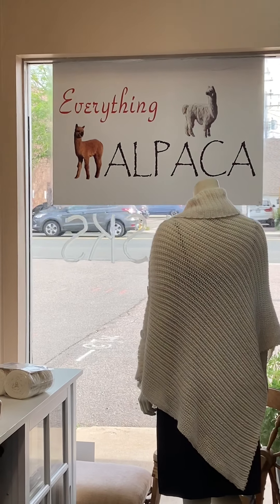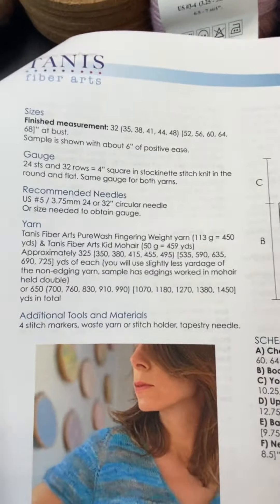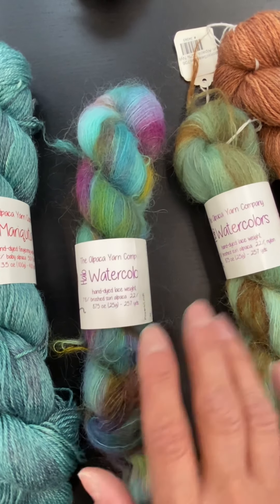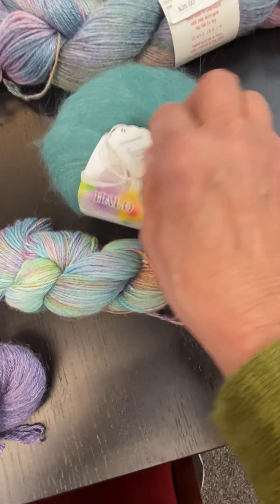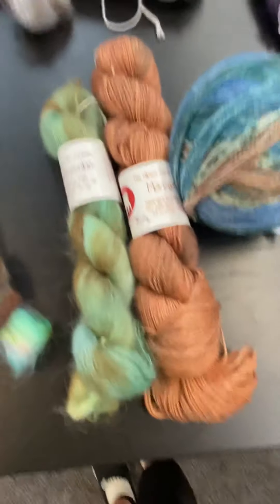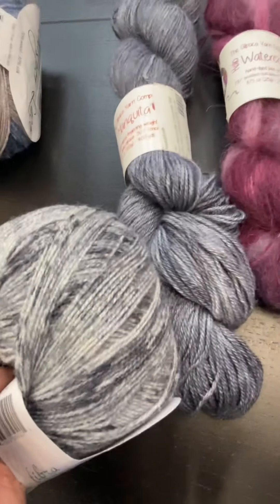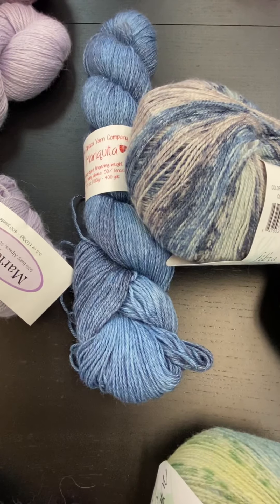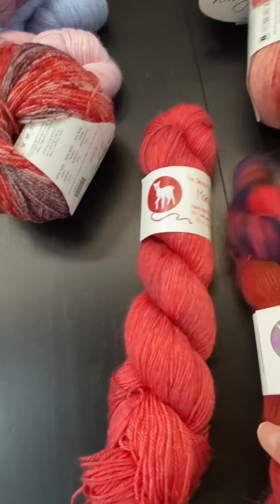Pattern of the week First week of June 2021 Part 1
This is part 1 of our video showcasing yarns for the Rock It Tee.  If you want to do this project, we will buy the pattern for you, a $7.50 value, with your purchase of yarn from Everything Alpaca.  This video shows our lovely Mariquita yarn (50% baby alpaca 50% tencel) paired with Halo or Halo Watercolor (light weight brushed suri alpaca) or Whisper Lace (70% wool; 30% silk). Be sure to see part 2 for other yarns we suggest.  Happy knitting!